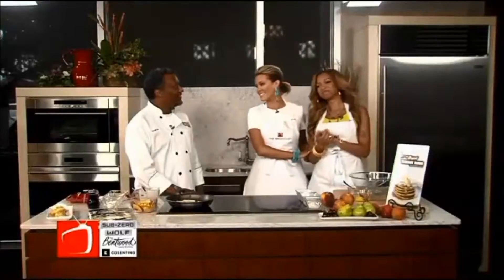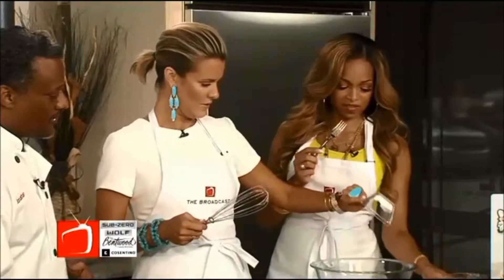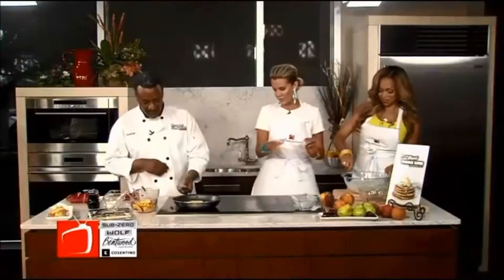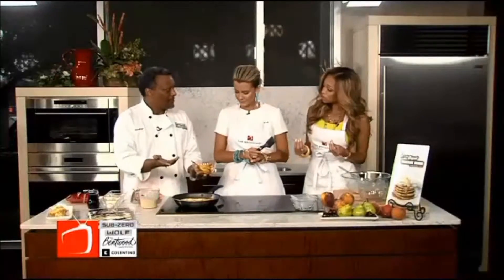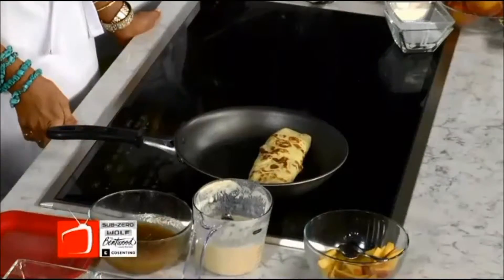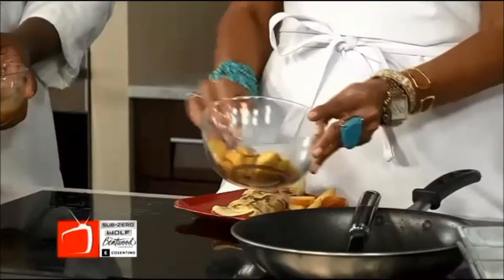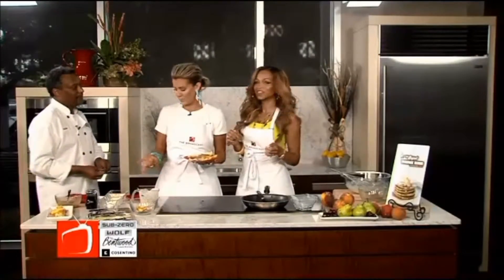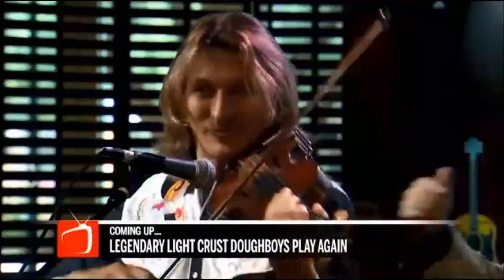Peach Crepes with Original Pancake House - DFW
Breaskfast in Dallas